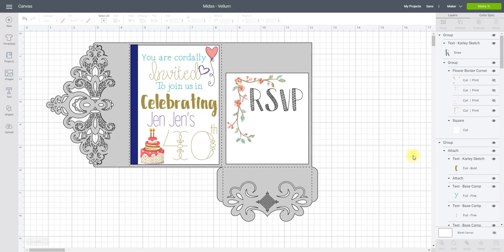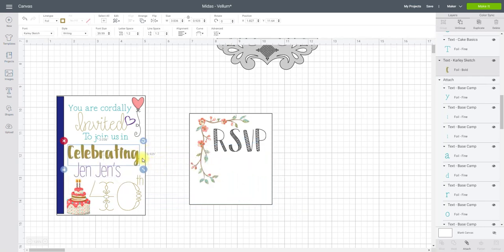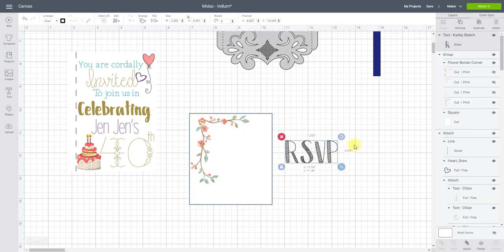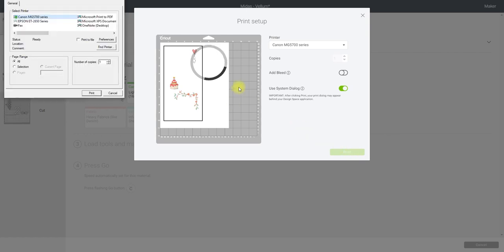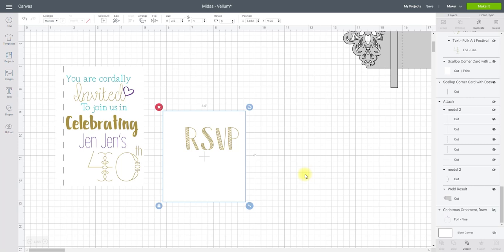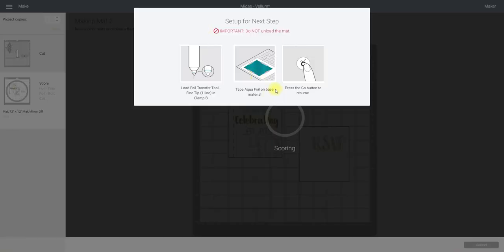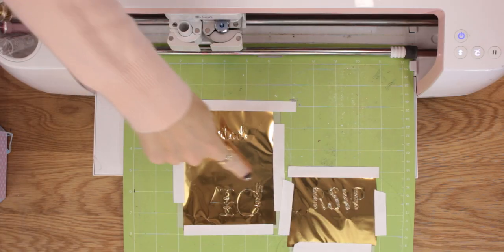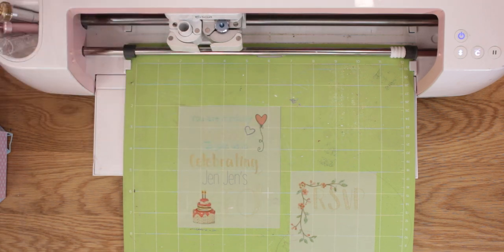Cricut Foil Transfer system with Print & Cut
I am so in love with the foil transfer system.  I love it even more now I know I can use it alongside print & cut.

💜Product links below  - UK & USA / Canada 💜
-USA / CA - American Crafts Autumn Cardstock
-USA / CA - American Crafts Winter Cardstock

- UK Foil Transfer System
- UK 12" x 12" Foil Packs -
- UK 4" x 6" Foil Packs